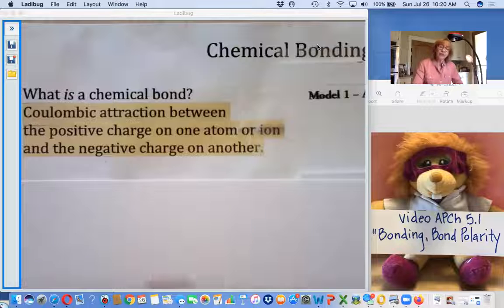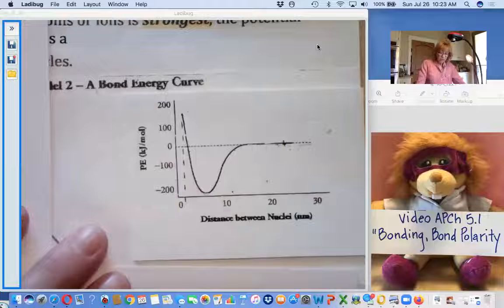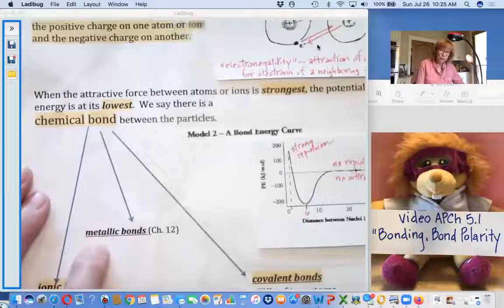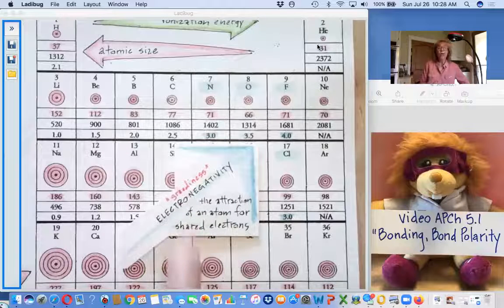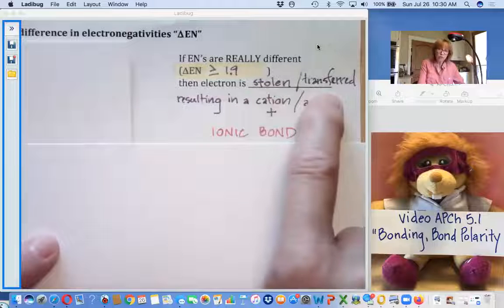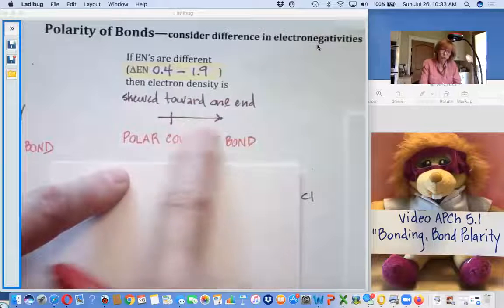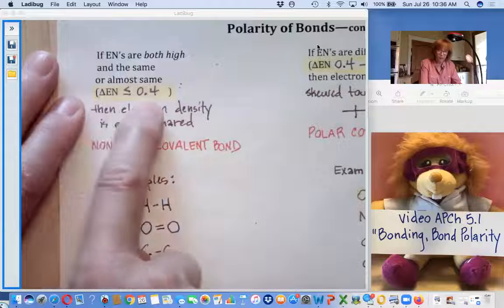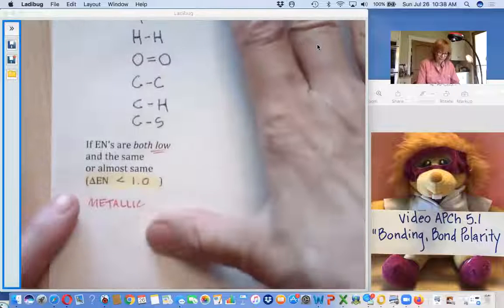Bonding, Bond Polarity APCh5 1